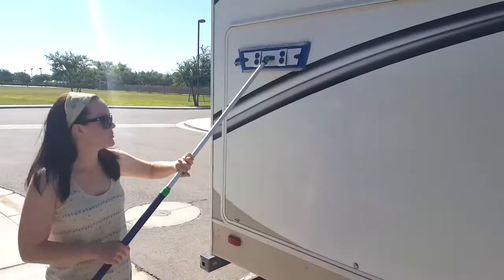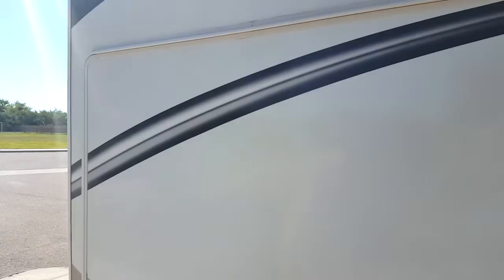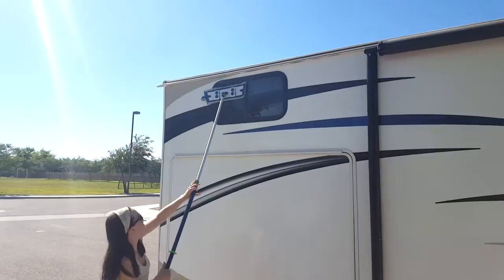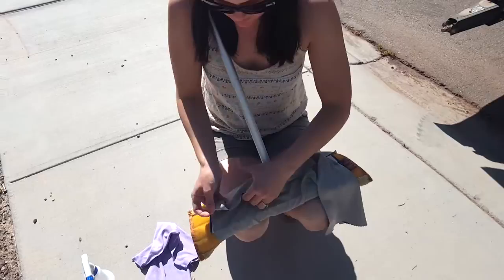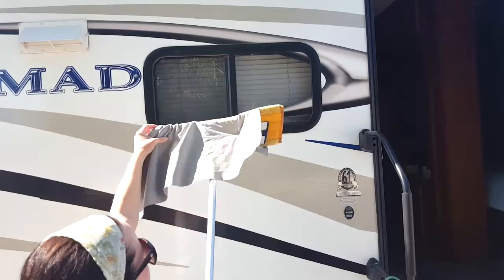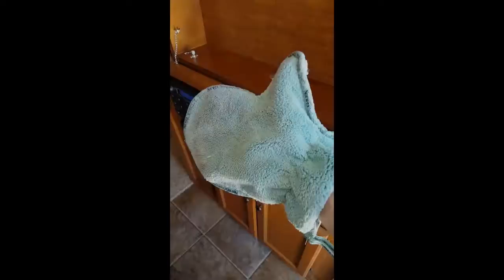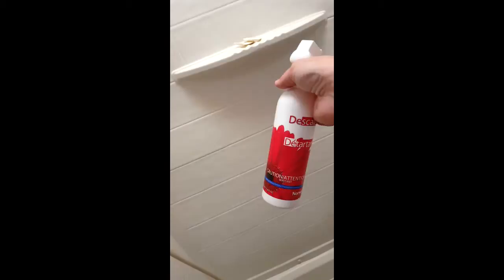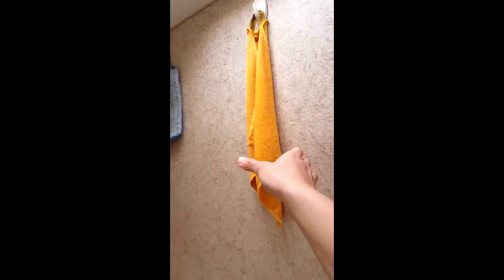Norwexing Your RV